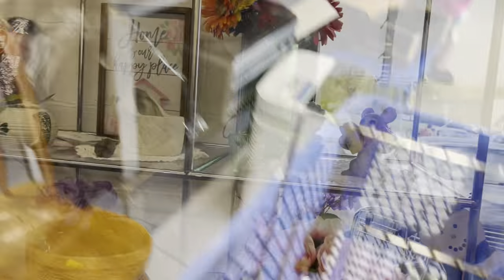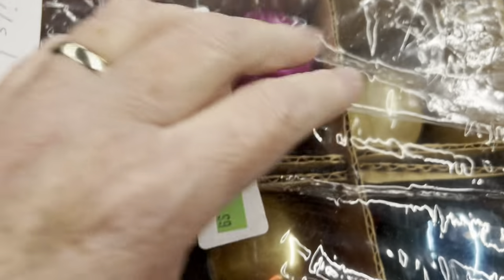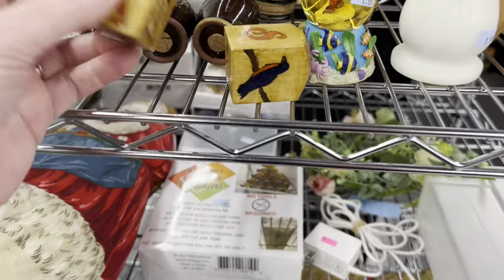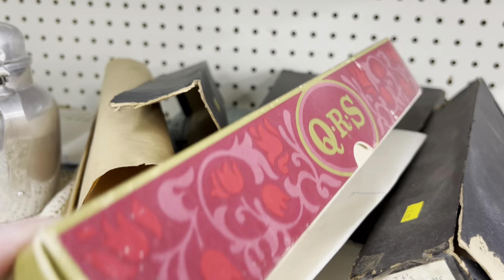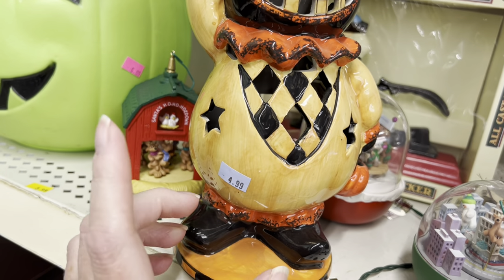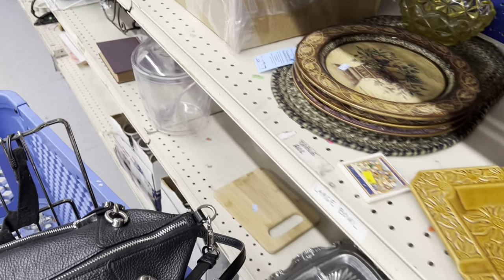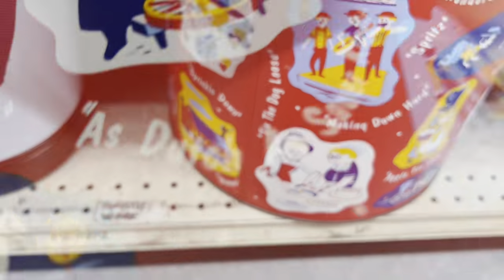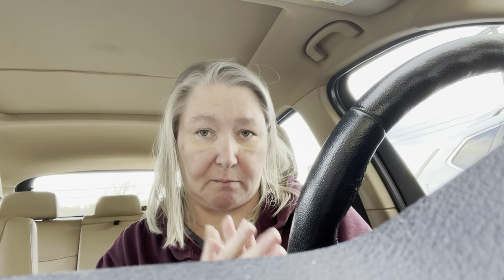$1.99 Hillbilly Man Tamer! | Shop GOODWILL With Me | Thrifting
Stopping at my local Goodwill. It is a new color week...green tag!
00:00 Intro
00:12 Shopping the shelves
03:26 Hillbilly Man Tamer!
03:33 Still browsing
14:33 Haul and Price Comparison

Find me on my crafting channel where I show my crafting hauls, monthly candle picks and junk journals: @Catnpaws